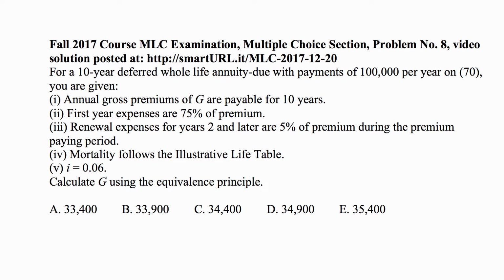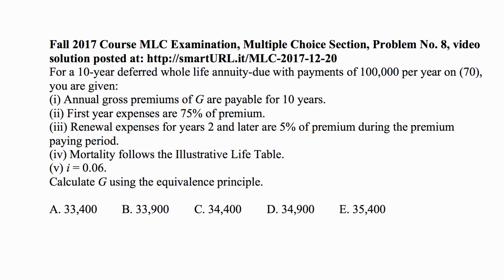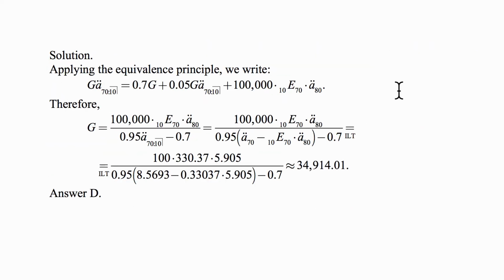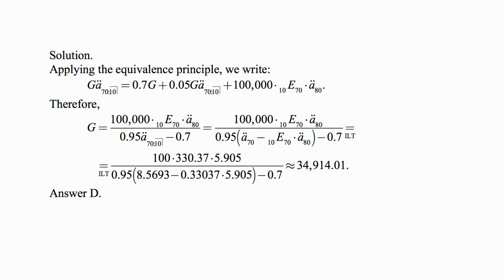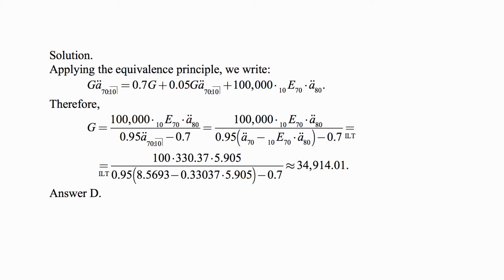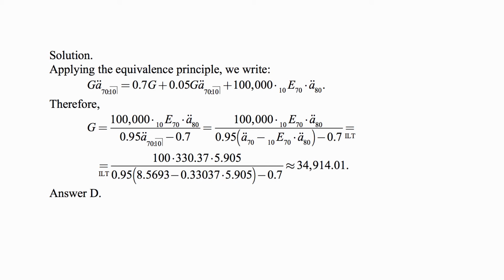Exam MLC exercise for December 20, 2017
Exam MLC exercise for December 20, 2017, Fall 2017 Course MLC Examination, Multiple Choice Section, Problem No. 8, video solution posted